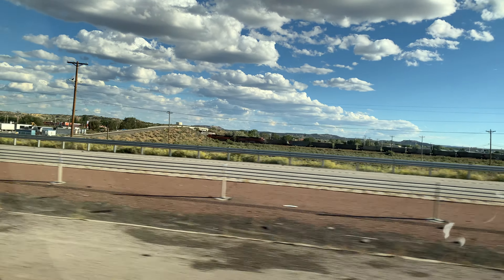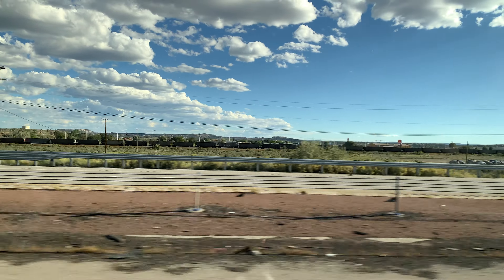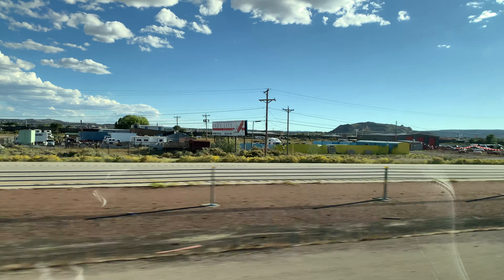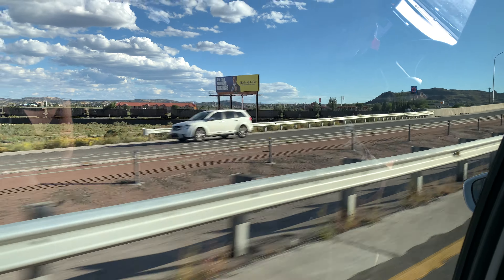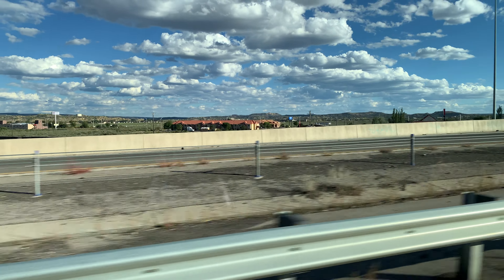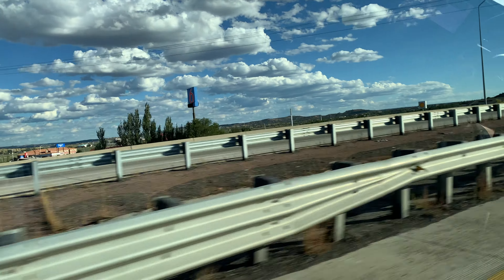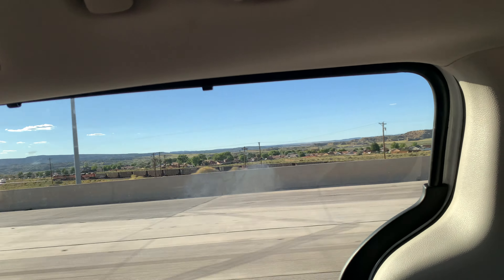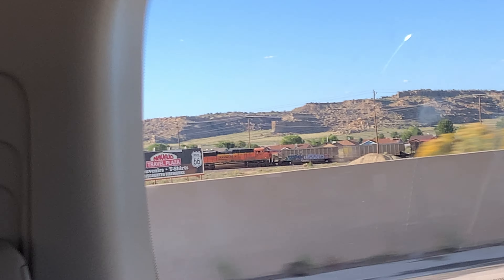BNSF9215 Leads EB Unit coal train with DPUs.👍